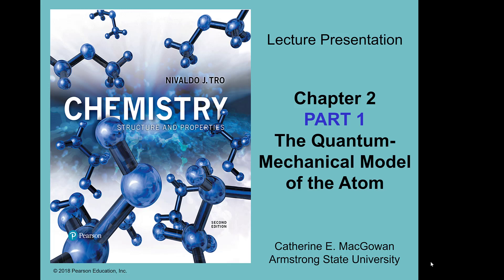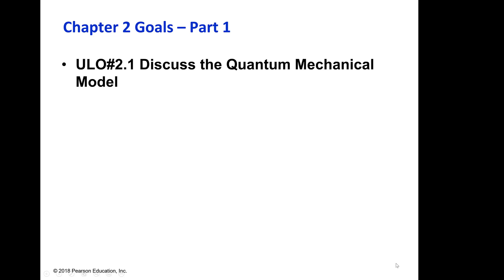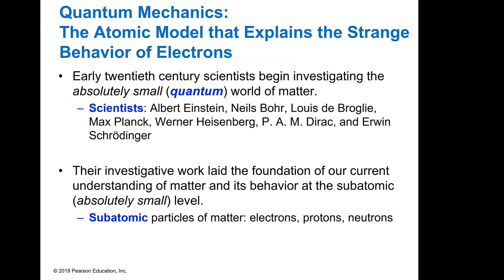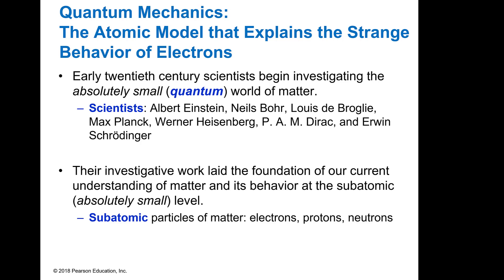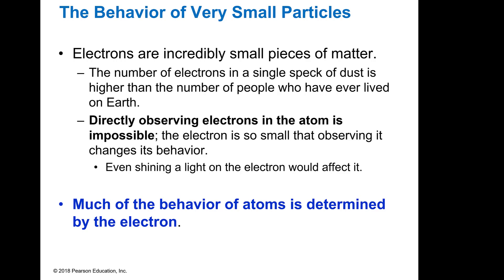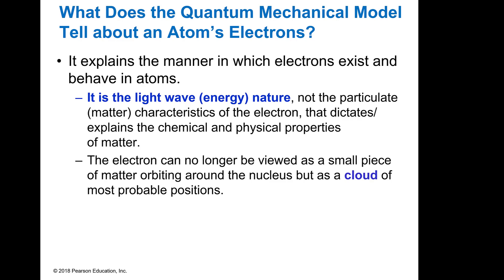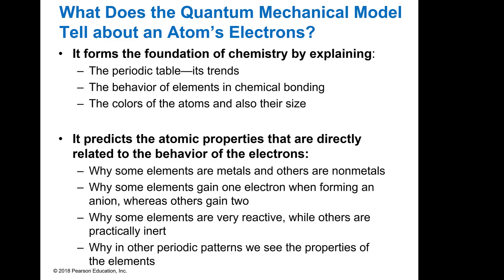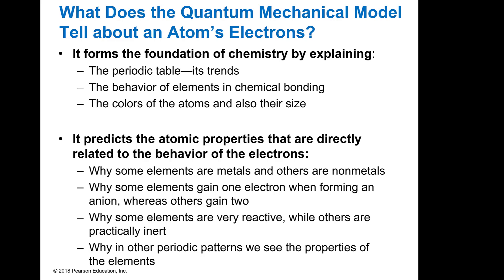2021F CHM 111 Unit 2 Ch 2 Part 1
ULO#2.1 Discuss the Quantum Mechanical Model